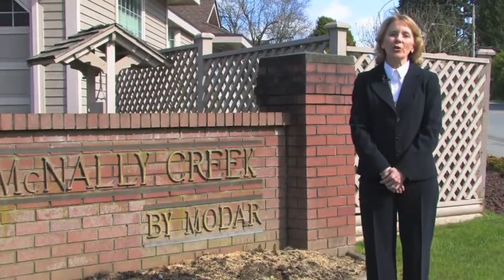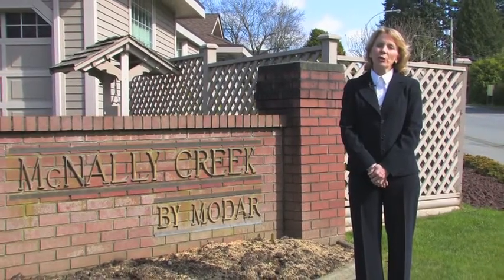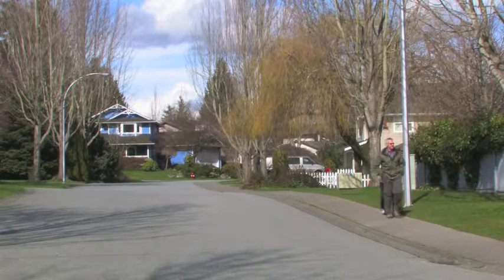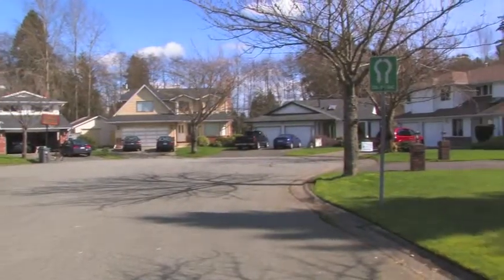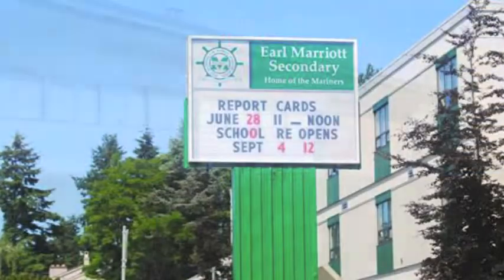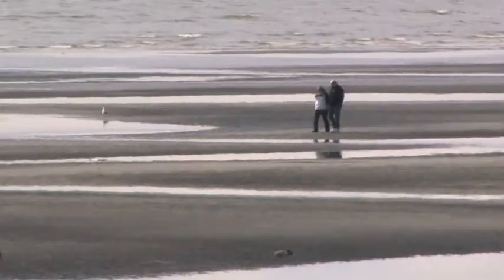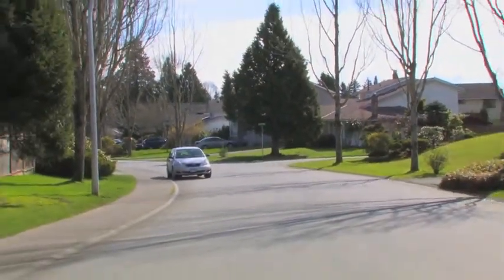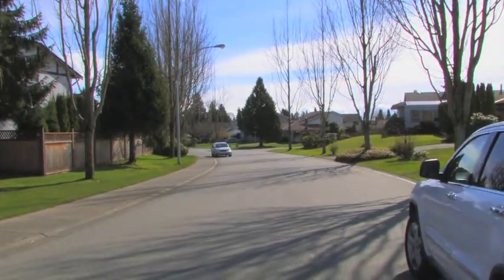SOLD - 16352 10A Avenue - Dave and Cindy Walker Homelife - South Surrey/White Rock Real Estate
16352 10A Avenue
McNally Creek Rancher and Loft. Meticulously cared for 2,231 sq. ft. rancher and loft plan. Traditional main floor plan with office and master bedroom, plus 2 upper level bedrooms. Features vaulted ceilings, modern colors updated prefinished engineered hardwood flooring, bright white kitchen with corian edge, 2" blinds, 2 year new furnace, newly serviced wood shake roof. 7,218 sq. ft. lot, situated on a quiet street, with a sunny southern exposed entertainment size sundeck and rear garden. Convenient location within minutes of shops, border and the beach.
Dave and Cindy Walker

#2 Team HomeLife Canada 2011

#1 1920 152 Street, South Surrey, B.C.V4A 4N6

Cindy Walker, AMP

Dominion Lending Centres, Leading Edge

"The Best Compliment We Can Receive Is A Referral From A Friend"